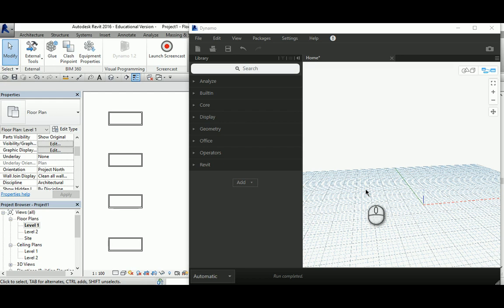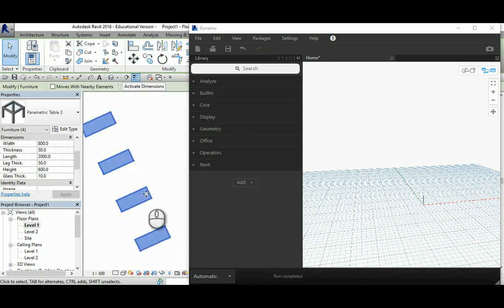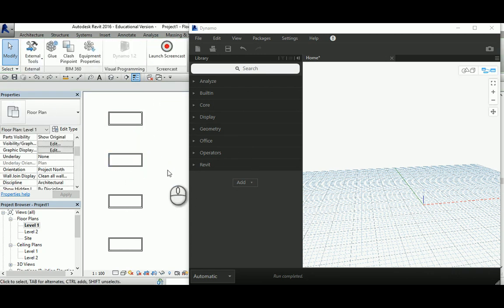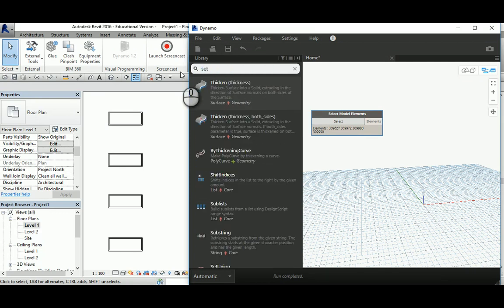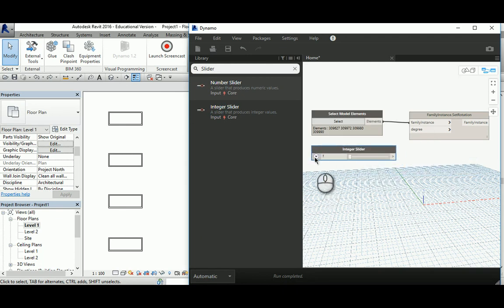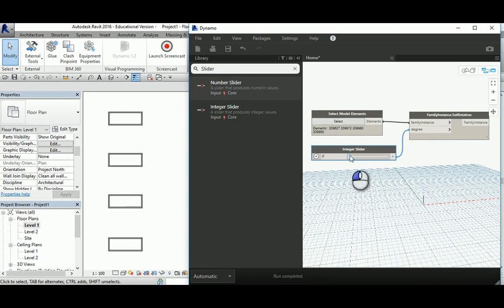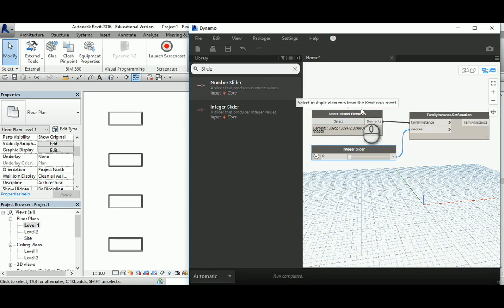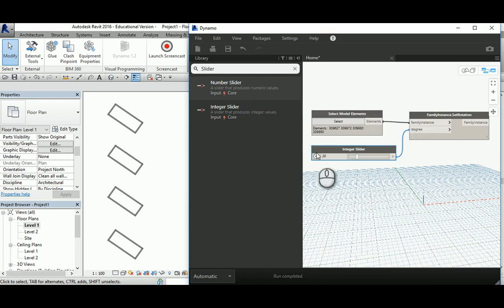How to Rotate a Group of Revit Objects Around Themselves_Dynamo Rotation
Greeting,

In this tutorial I will show you how to make a group of Revit objects rotating around their local Z-Axis by using Dynamo, this method is very easy and quick and you will need it especially when you need to rotate columns or tables around themselves.